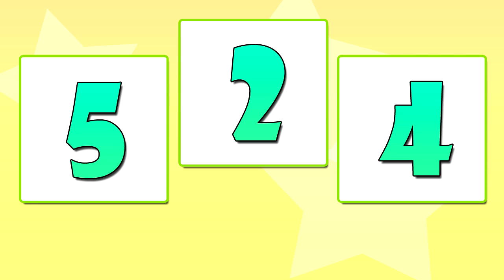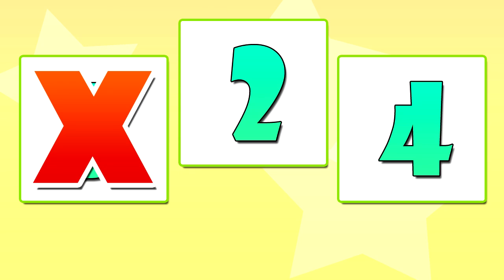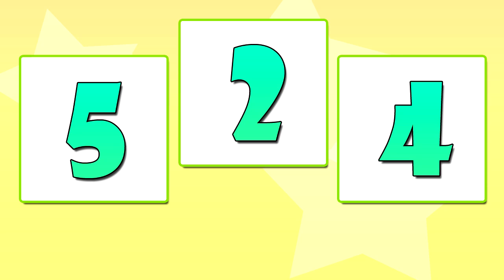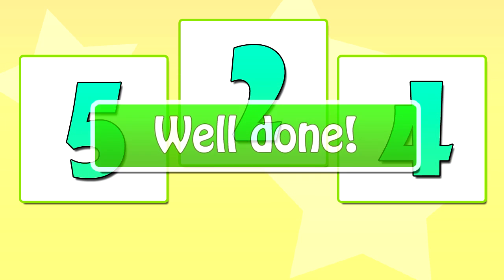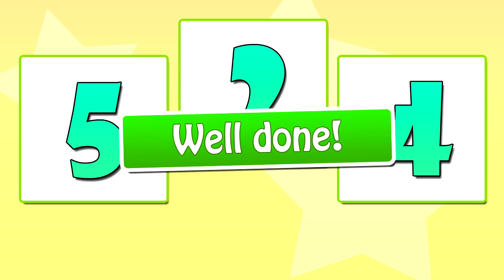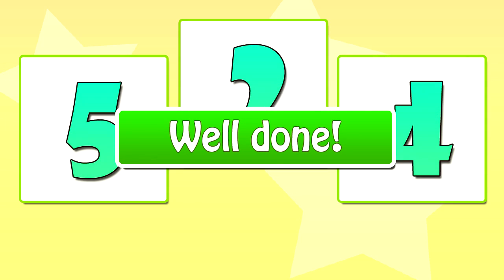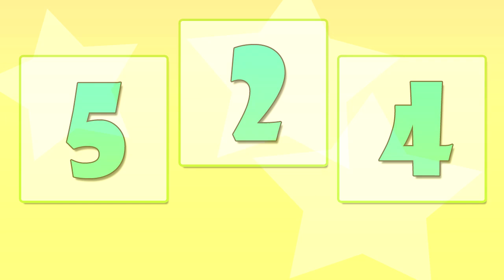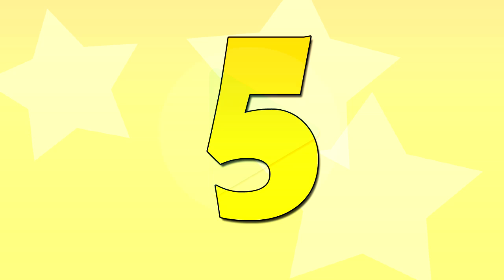Learn Numbers 4 Kid's INTERACTIVE Educational Videos (научиться считать/học đếm bằng tiếng Anh)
We are learning number four! (4) What a great way to learn numbers! An interactive video for children to learn numbers using everyday objects. Have fun and learn by playing and watching videos on Ploop Channel. More ORIGINAL Video ADVENTURES, MUSIC, EXCITING & EDUCATIONAL ENGLISH 3D CARTOONS,ANIMATIONS GAMES, MACHINES, PUZZLES & FUNNY DEMOS FOR CHILDREN, KIDS & TODDLERS at: